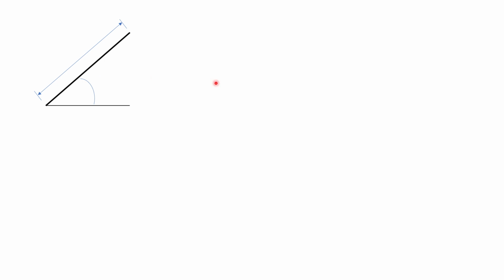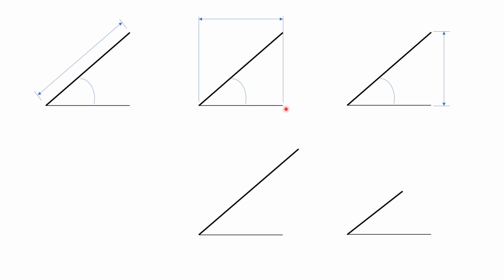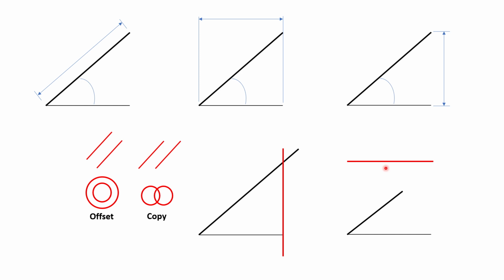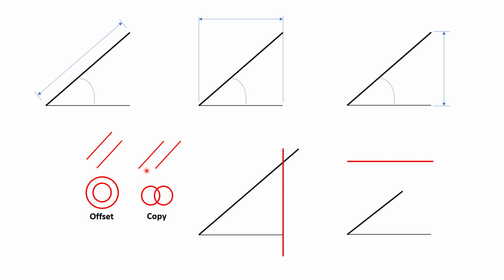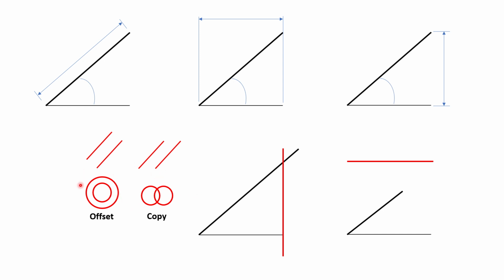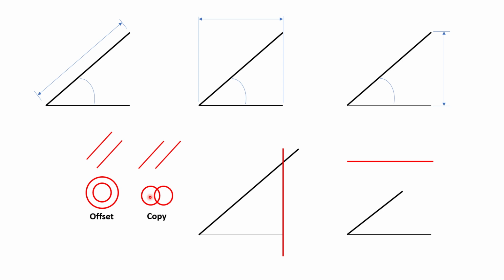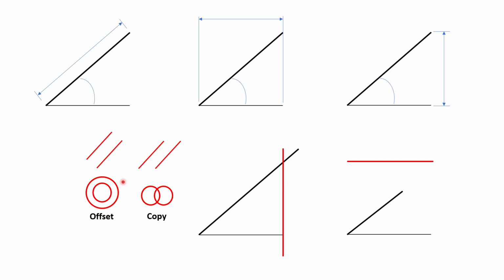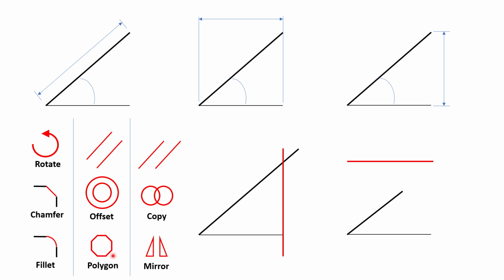AutoCAD - Chapter 9 - Video 1 - How to use modify commands